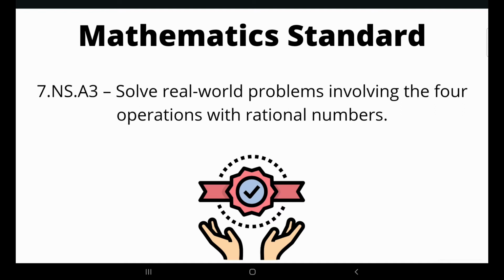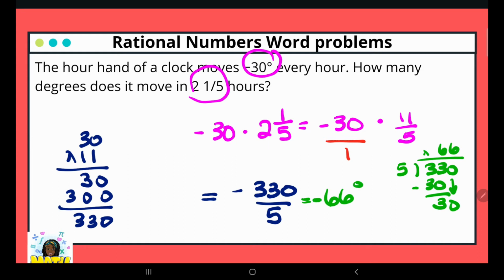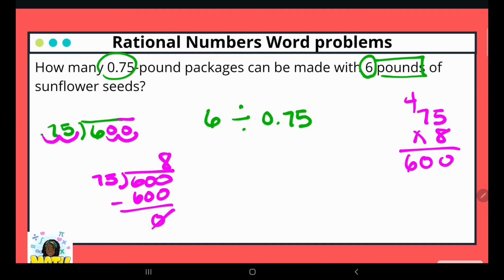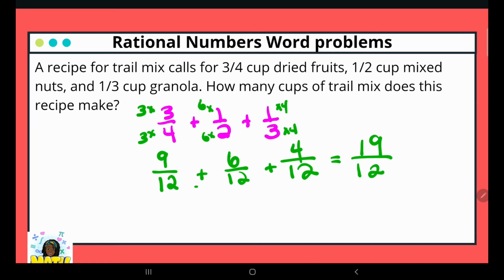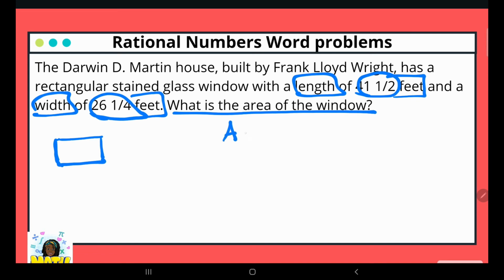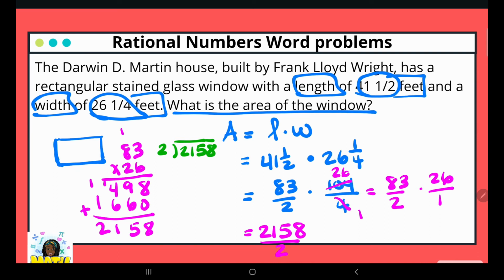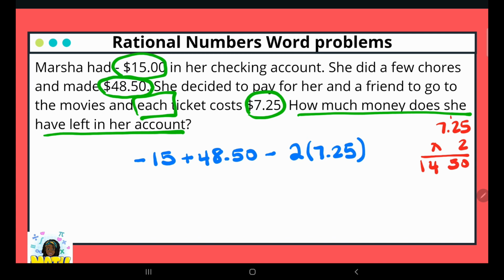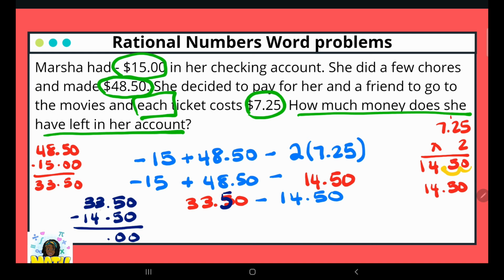7.9_Rational Numbers Word Problem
In this video we solve word problems involving rational numbers.